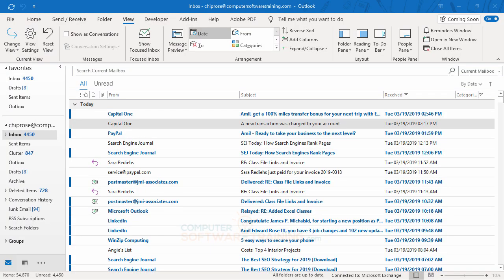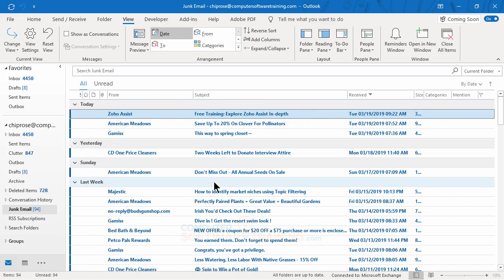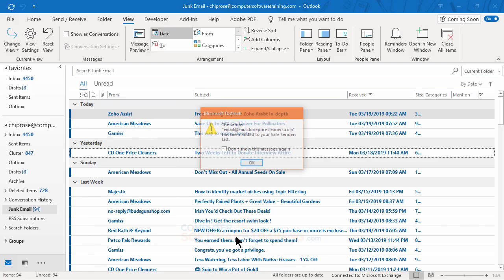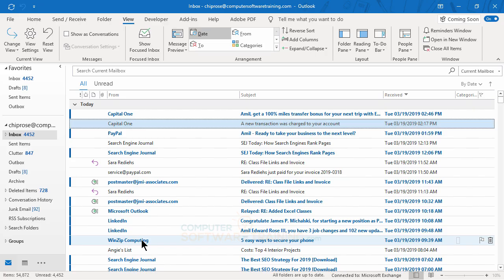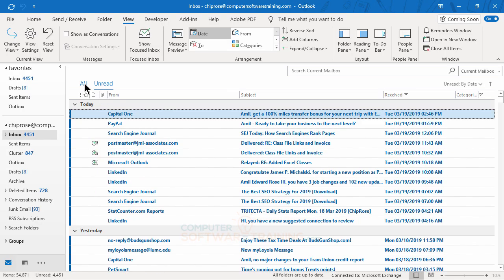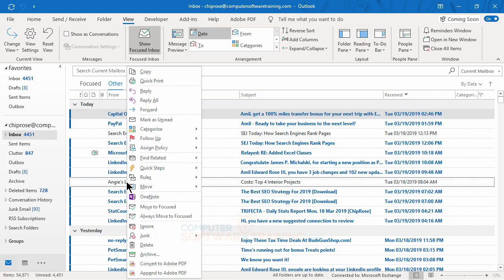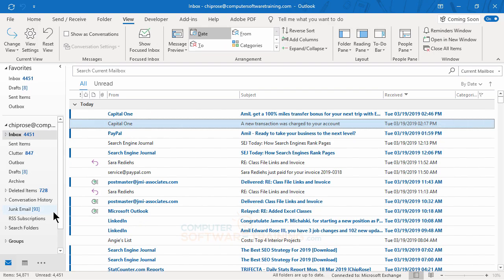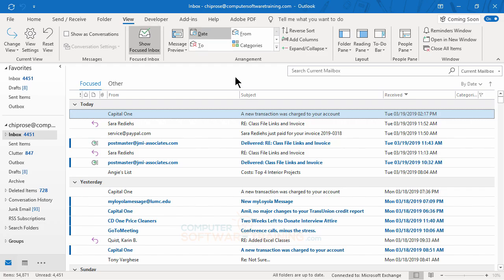OL-01-08 — Manage Junk, Focused Inbox & Clutter in Microsoft Outlook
Keeping your inbox clean and focused is crucial for staying productive, and in this video from our Microsoft Outlook training series, you’ll learn how to master junk mail filters, focused inbox features, and clutter controls. We’ll show you how to block unwanted messages, mark senders as safe, and fine-tune your junk mail settings to keep spam at bay — core strategies taught in every detailed Microsoft Outlook course. You’ll also explore the Focused Inbox, which separates important emails from less critical ones, showcasing what Microsoft Outlook is used for when prioritizing communication effectively. We’ll break down how to use the Clutter folder, designed to automatically move lower-priority messages out of your main view without losing them entirely. Our practical Microsoft Outlook tutorial includes tips on training Outlook to better understand your preferences and manage gray-area emails seamlessly. By learning these tools through our Microsoft Outlook training course, you’ll ensure your inbox stays efficient and distraction-free. Strengthen your email hygiene and stay focused with our expert-led Microsoft Outlook training, and transform how you handle daily communication noise.
📊 Explore Our Complete Microsoft Outlook Course Lineup